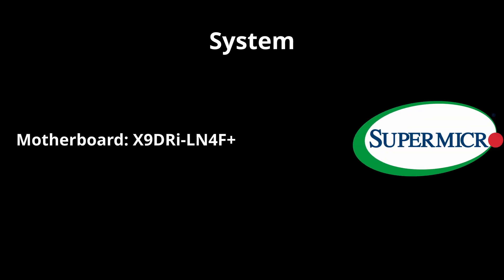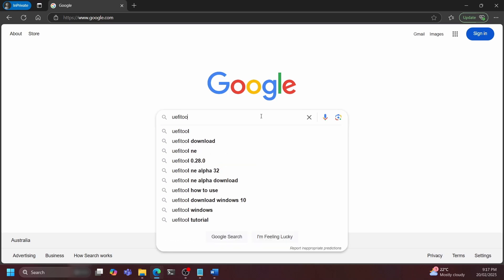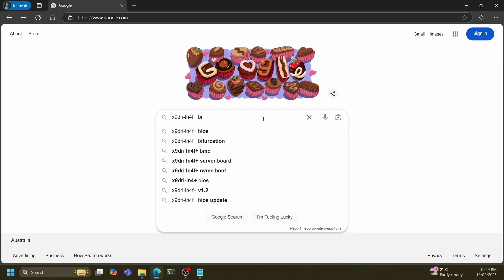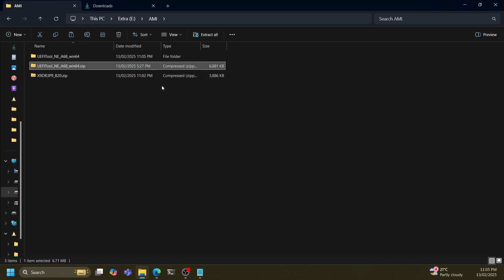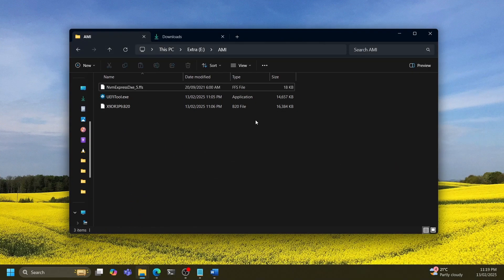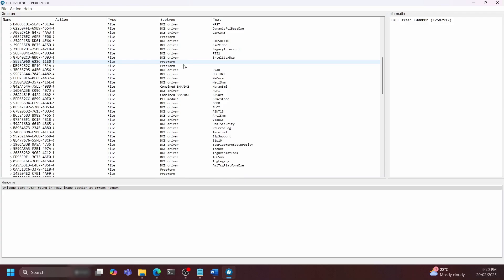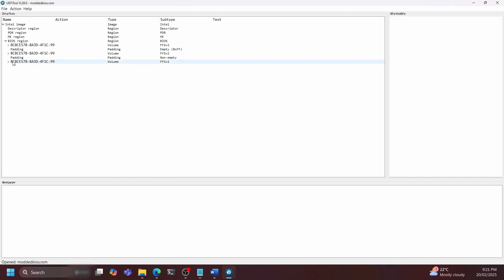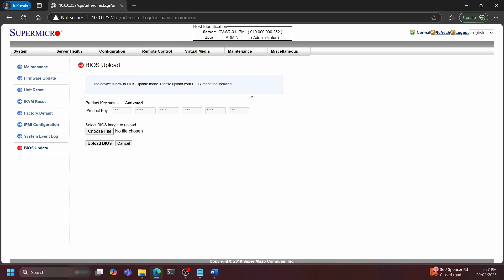Add NVMe boot support to old BIOS - AMI BIOS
Learn how to modify your AMI BIOS to add NVMe boot support! This guide walks you through the process step-by-step using UEFITool.  Perfect for older motherboards that don't natively support NVMe drives.

Motherboard Used: Supermicro X9DRI-LN4F+

Shout out to Fernando from WinRAID forum at Level 1 Techs for teh detailed write up

Timestamps
0:00 - Intro
0:38 - Download UEFITool
1:00 - Download BIOS
1:34 - Extract Files
2:08 - Insert Module (Modify BIOS)
3:20 - Flash BIOS